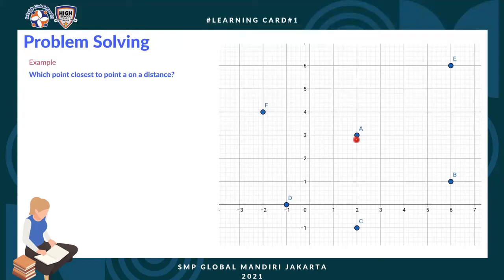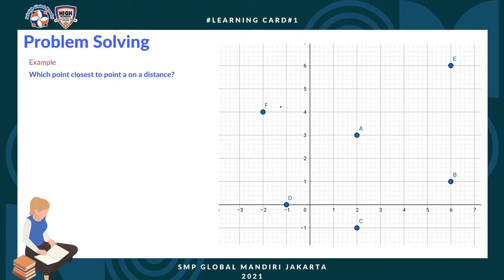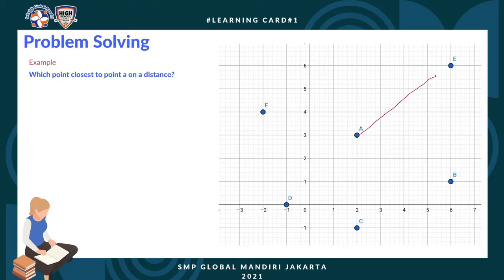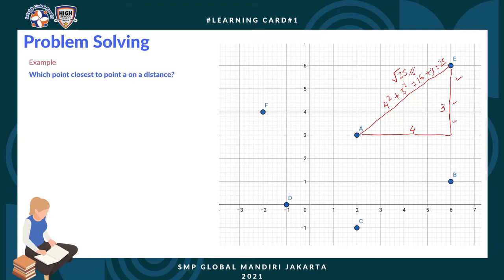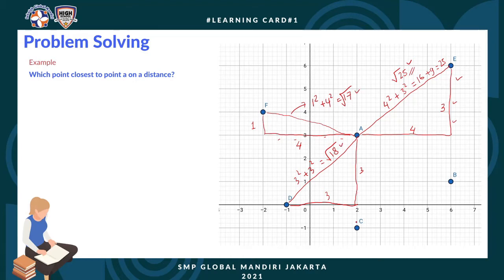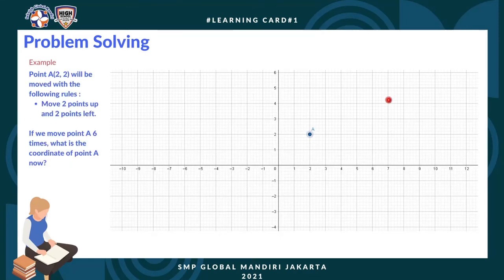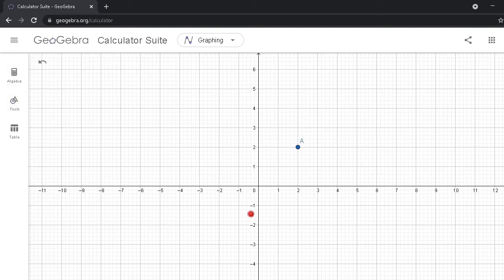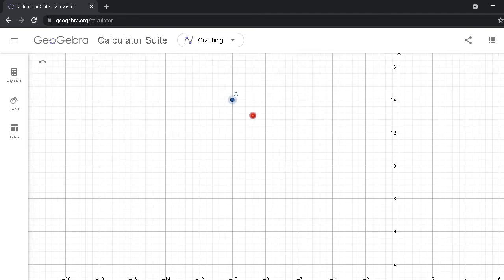Math Y8 - Crtesian Coordinate - Problem Solving Question